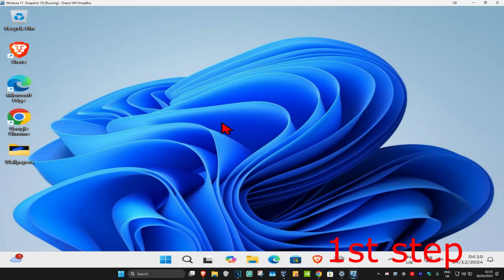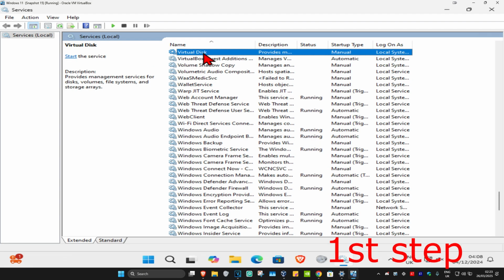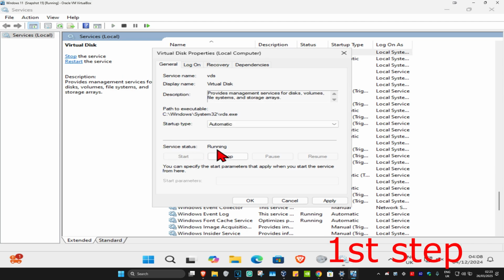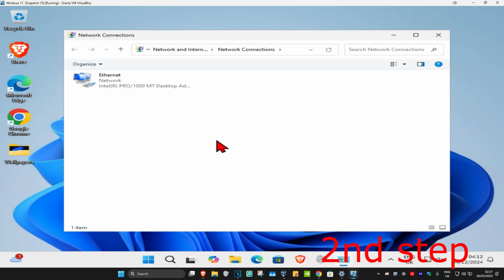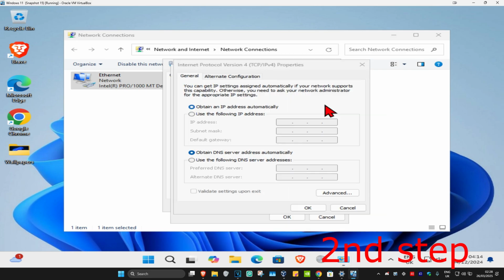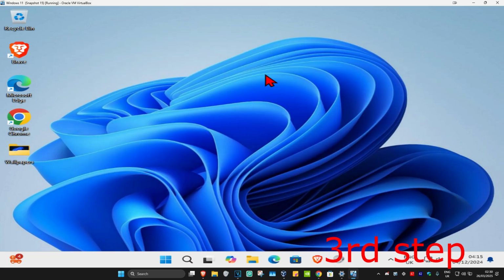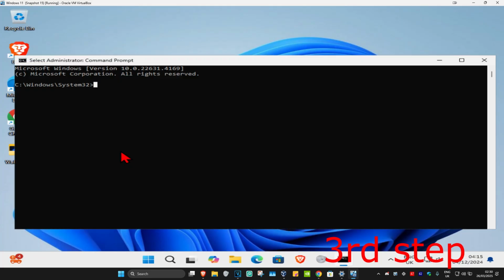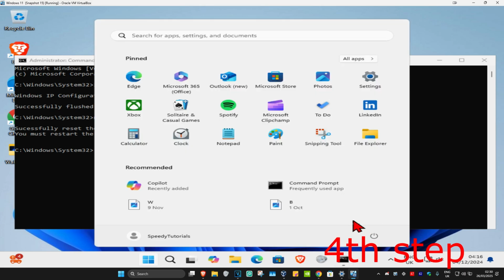*NEW* How To Fix Valorant Error Code 152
How To Fix Valorant Error Code 152

In this tutorial, I’ll show you how to fix Valorant Error Code 152, a common issue that can arise due to Riot Vanguard errors, network problems, or corrupted game files. Follow these steps to resolve the issue and get back to playing Valorant smoothly.

Issues addressed in this tutorial:

Fixing Valorant Error Code 152
Resolving Riot Vanguard-related issues
Troubleshooting network and connectivity problems
Repairing or reinstalling game files